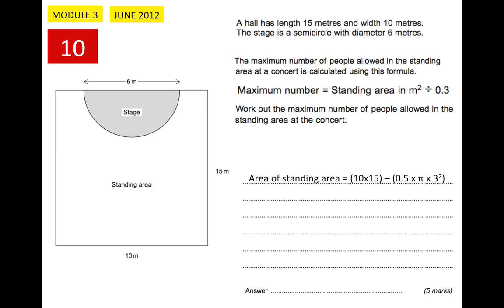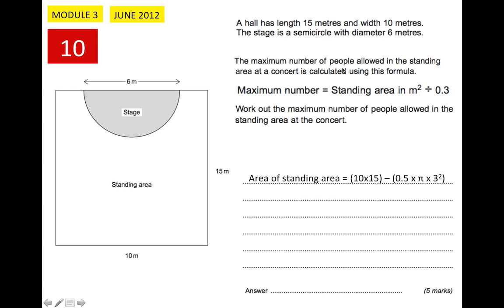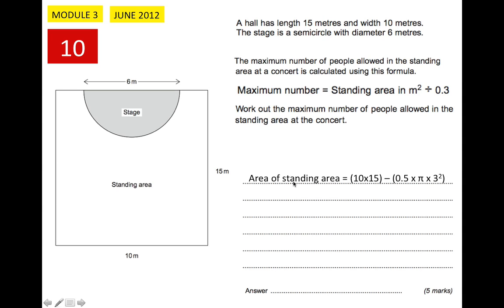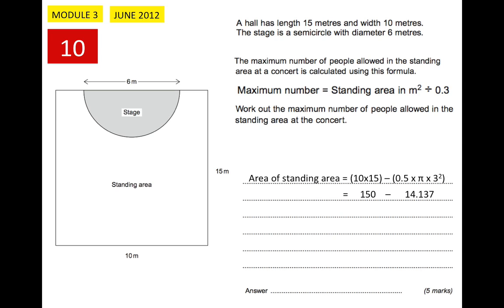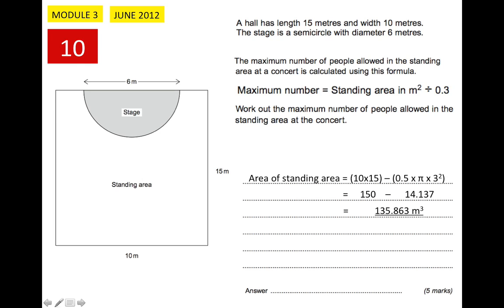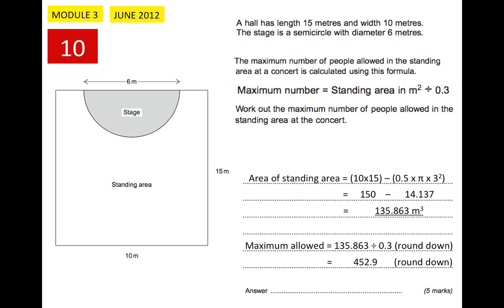MOD3JUN12Q10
GCSE Mathematics (AQA) Module 3 June 2012 Question 10